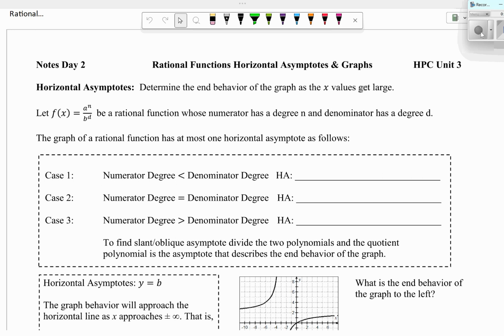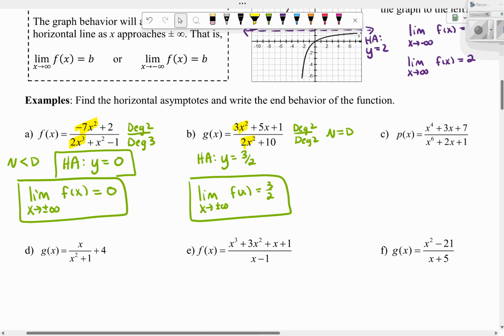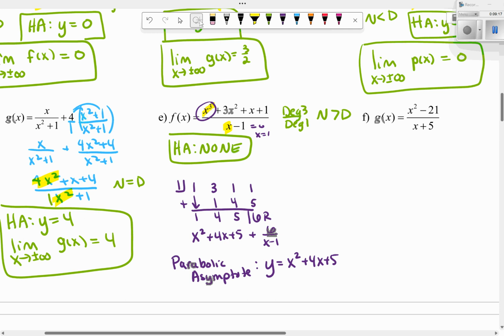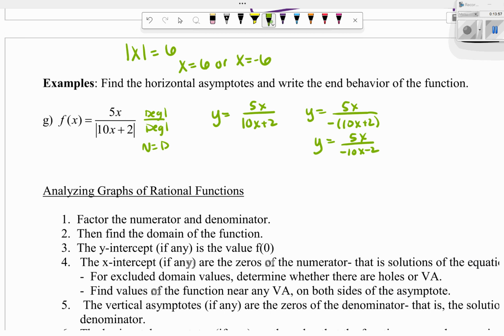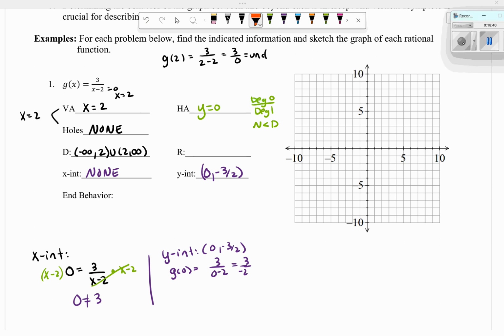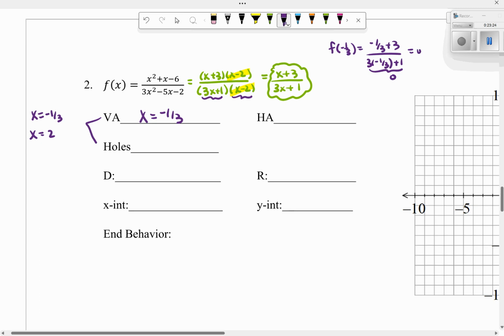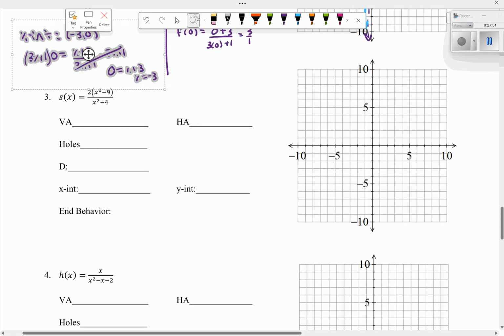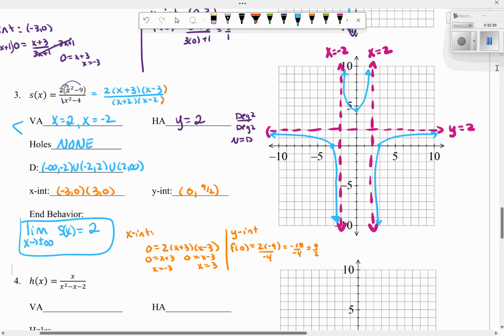Rational Functions End Behavior & Graphing